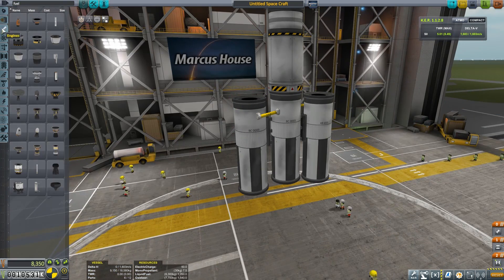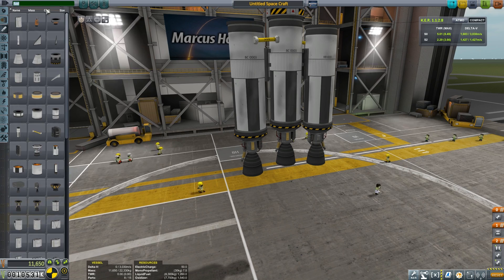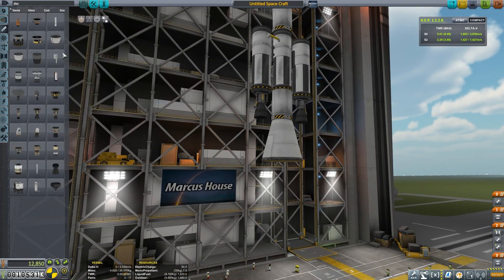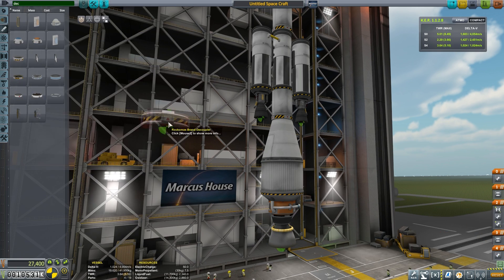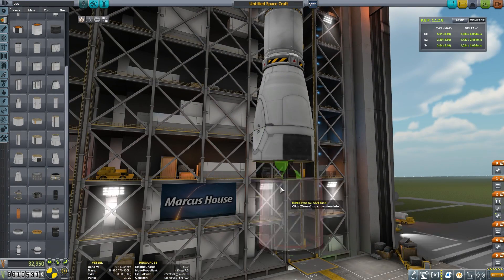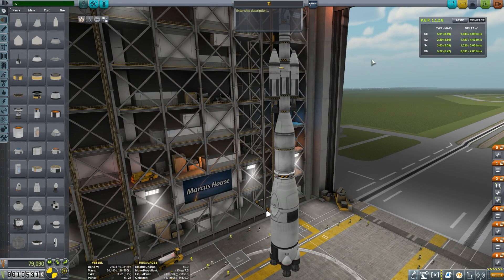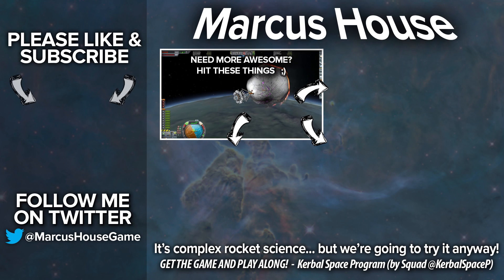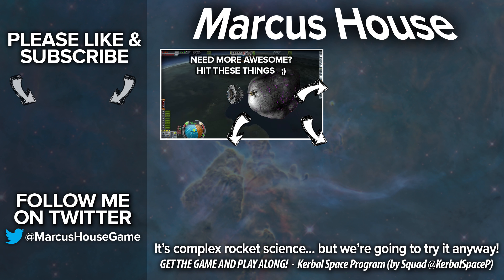KSP 1.2 How fast can you get into a stable orbit? Challenge - Kerbal Space Program - Stock Parts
How fast can you get into a stable orbit?

CHALLENGE RULES
1. Stock Parts Only using KSP 1.2
2. No Cheats (duh)
3. No Mods that alter conditions of atmosphere or any such thing. Game settings should be default (re-entry heat should be at 100% etc... also duh)
4. Must capture flight with clock in top left corner. Time is measured in game time, so no need to physics warp.
5. Must start launch at Kerbin launchpad or Runway.
6. Must end in a Kerbin Orbit that has Pe/Ap above 70km.
7. Part clipping is. frowned upon if it is specifically to reduce atmospheric drag... :)
8. BONUS: Have a Kerbal on board. Not a requirement though.

Valid entries I will promote in a playlist and review. :) You can make your video unlisted or public but they will go into a playlist.

 DEADLINE: 16th March 0100 UTC

WINNER: Will be awarded a flag on my Minmus Vexology Station. Depending on number of entries, may do multiple flags for First, Second, Third.

MODS
Camera Tools, Stock Visual Enhancements (All-In-One),  Docking Port Alignment Indicator, PlanetShine, [x] Science, Kerbal Engineer, Chatterer